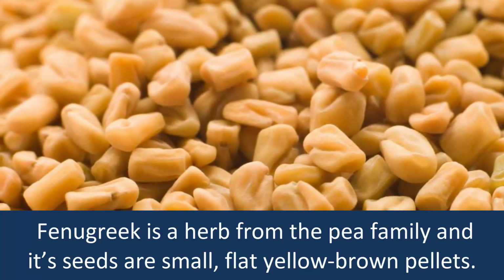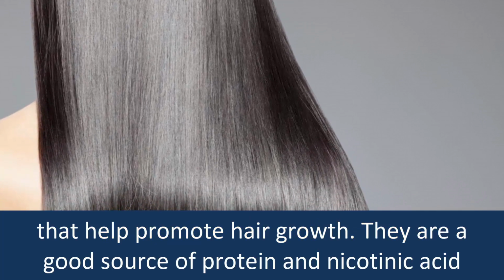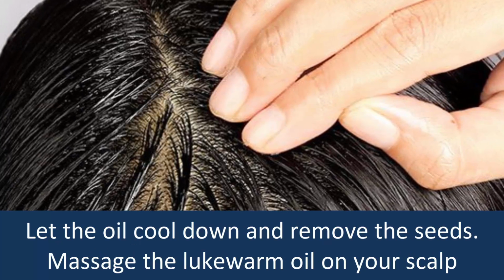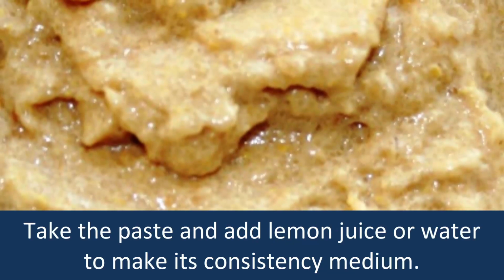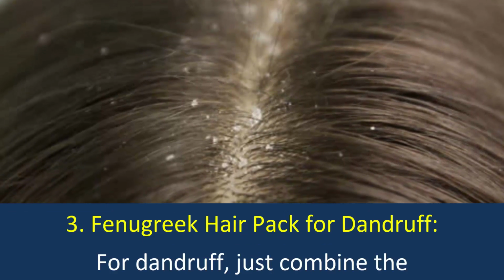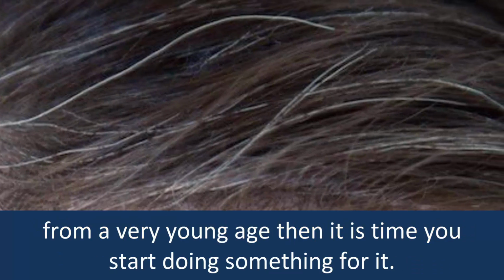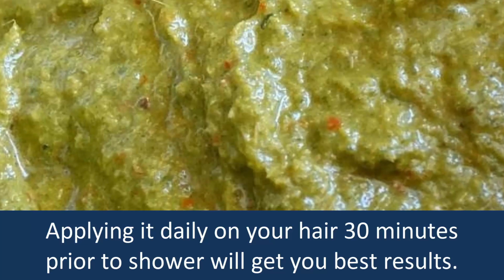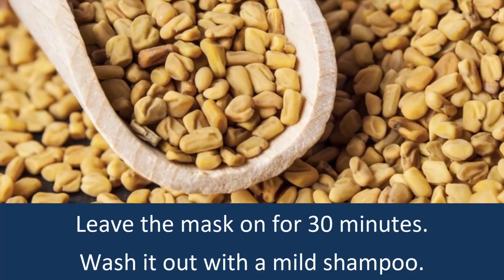How To Use Fenugreek Seeds For Hair Growth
Fenugreek seeds also known as methi, is a great herb for hair growth.

1. Fenugreek Seeds For Hair Growth.
Fenugreek seeds contain protein and other essential nutrients that help to grow hair fast.
Add fengureek seeds to warm coconut oil, and apply this to your hair to grow hair fast.

2. Fenugreek Seeds for Hair Fall.
Soak fenugreek seeds in water overnight. Then make them paste and apply to your hair and scalp. Wash off after an hour.

3. Fenugreek seeds for Dandruff.
For dandruff, just combine the paste of fenugreek with yogurt and mix well. Apply this to your hair for half an hour.
Then rinse off.

4. Protect the hair from premature greying.
For this you need to make a paste of curry leaves and fenugreek seeds. Apply this to your hair and leave it for 30 minutes. Then wash off with shampoo and water.

5. Fenugreek seeds Itchy Scalp.
Mix fenugreek seeds powder with egg yolk and apply this to your scalp for itchy scalp.